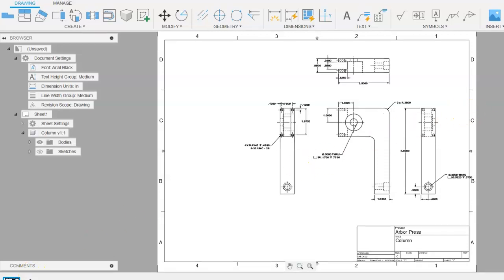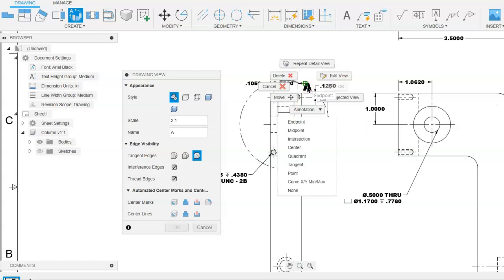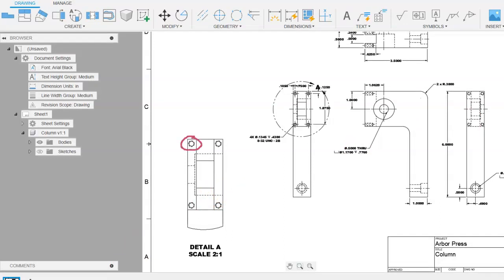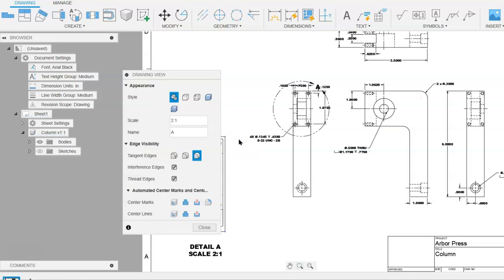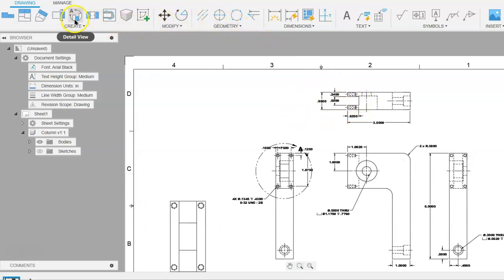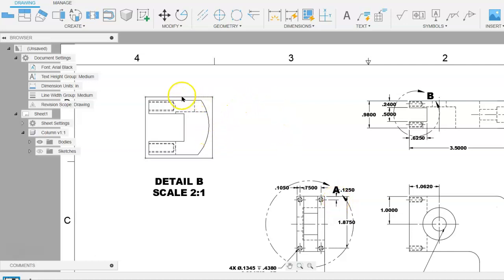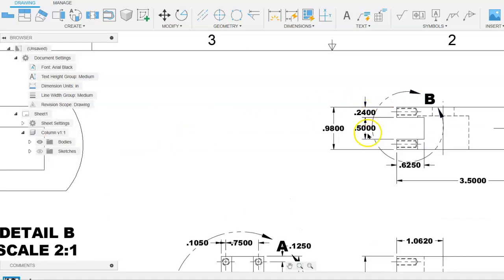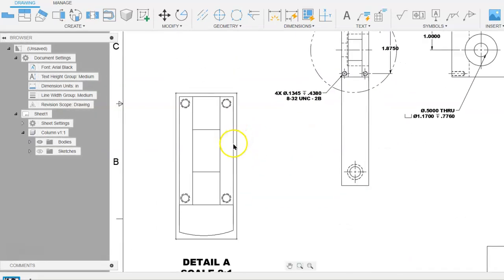09 Creating Detail Views